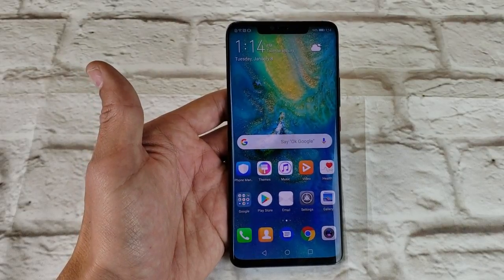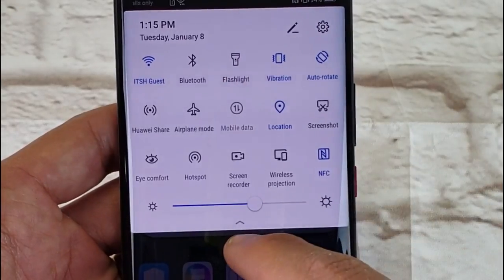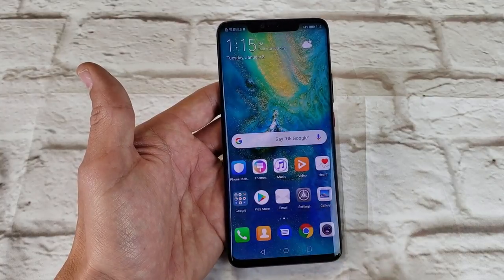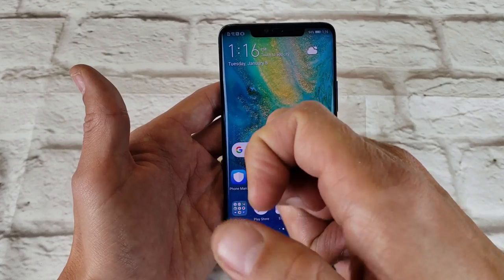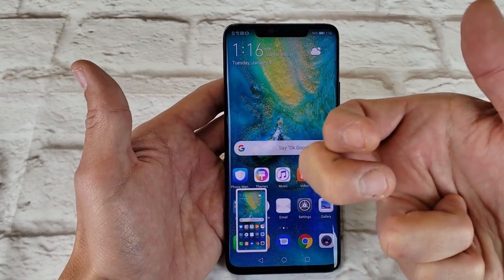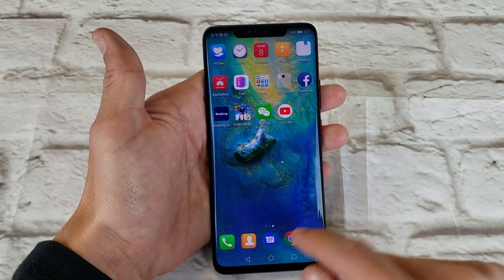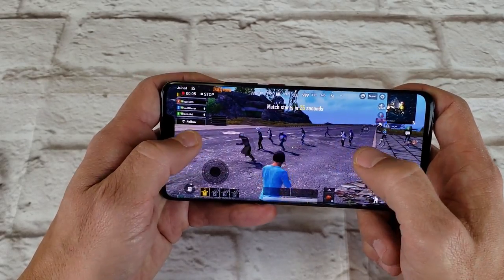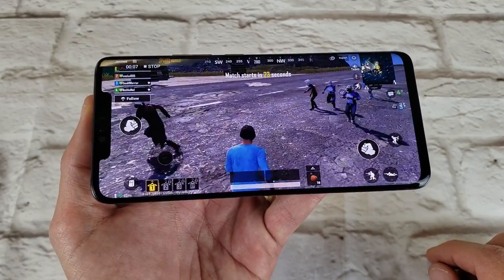How to Screen Record on the Huawei Mate 20/Pro/X/Lite with Mic & Examples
In this video tutorial i show how to record the screen/display on the Huawei Mate 20, 20 Pro, 20 X, or the 20 Lite. I show you all three ways to do this. Remember that you also have the option to enable the microphone should you want to talk over the video or do a commentary. This screen recorder is great for recording tutorials, game play, etc.

Three Ways to Enable Screen Recorder:
1. Scroll down from the top of display and click "screen recorder".
2. Double tap the screen with two knuckles.
3. Press and hold both Vol Up & Power Button.